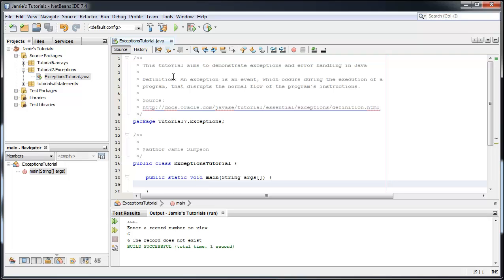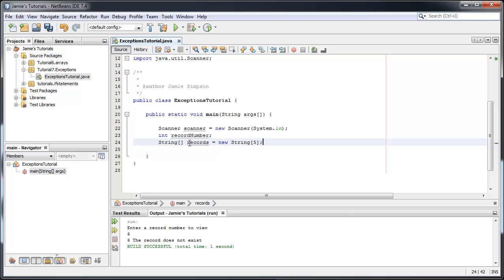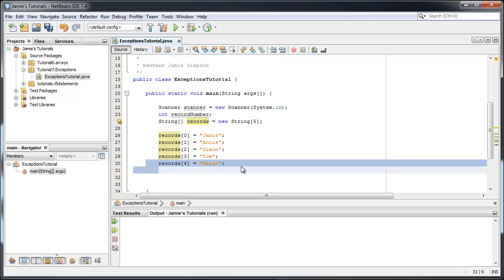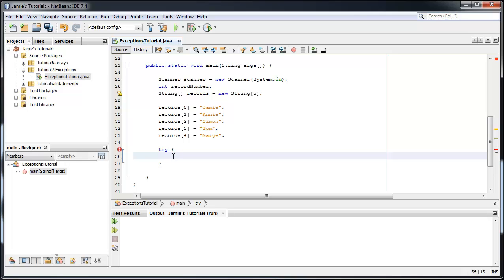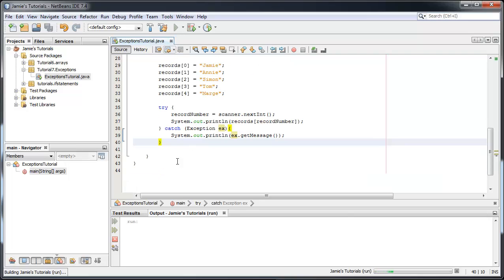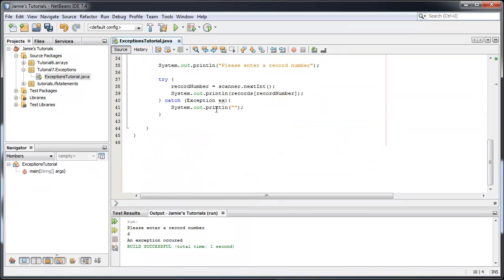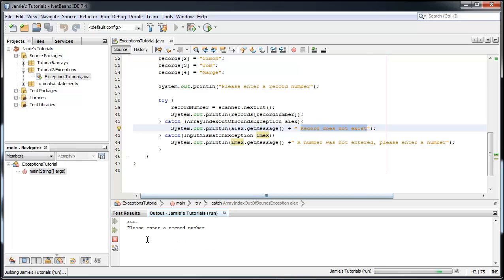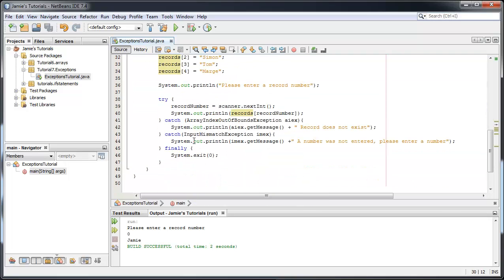Java Tutorial 7 - Basics of Exceptions and the Try Catch block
In this tutorial I go over Exceptions in Java and a way of handling them nicely with the use of the try catch block.